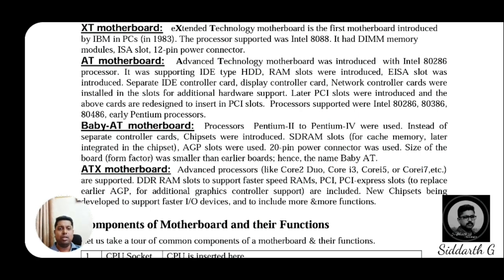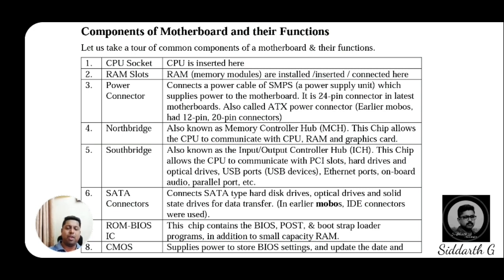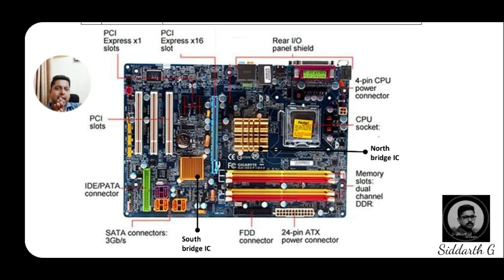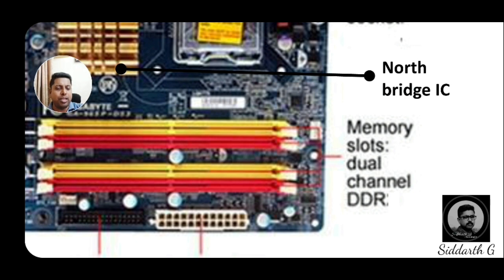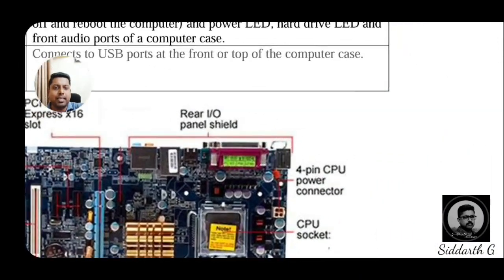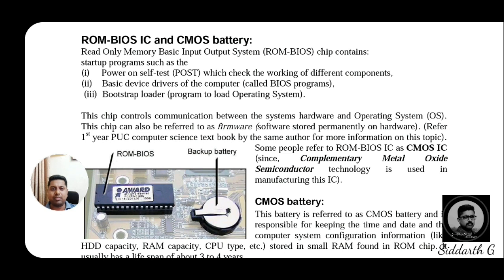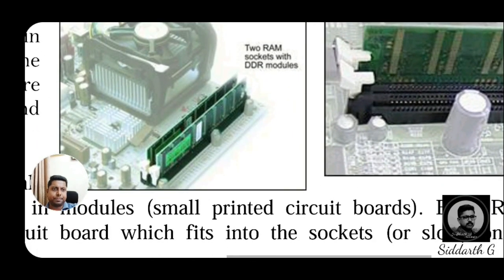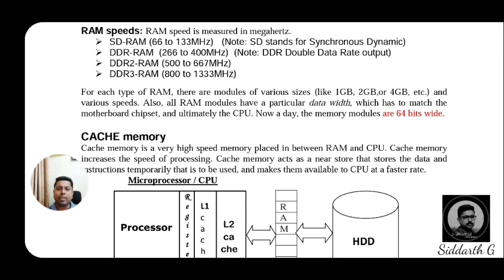CLASS 12 | TYPICAL CONFIGURATION OF COMPUTER SYSTEM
Session 2 By Siddarth G...
communications or computer systems, a configuration of a system refers to the arrangement of each of its functional units, according to their nature, number and chief characteristics. Often, configuration pertains to the choice of hardware, software, firmware, and documentation.